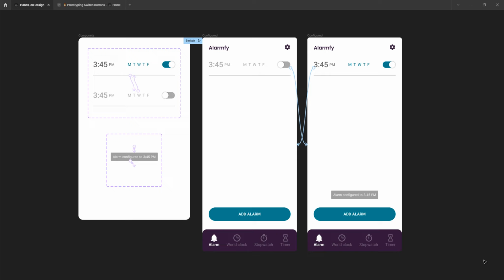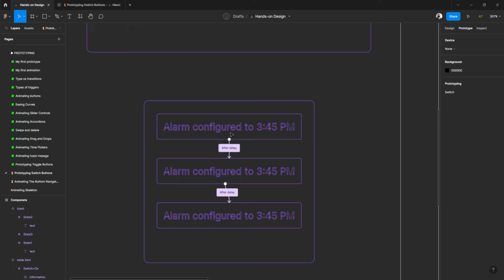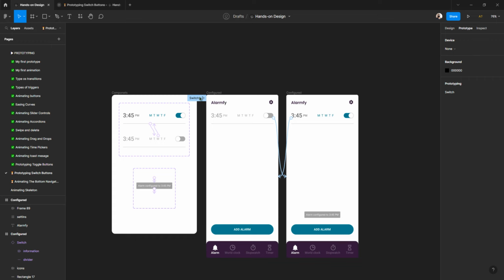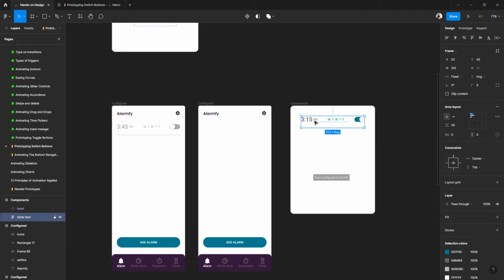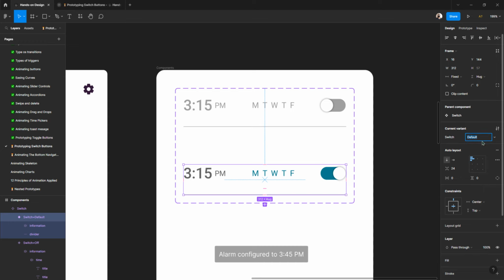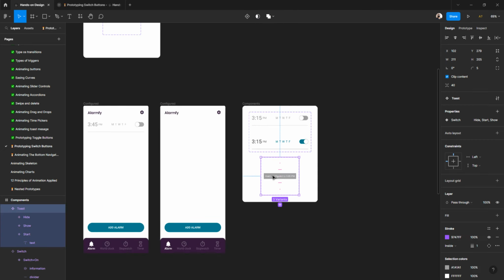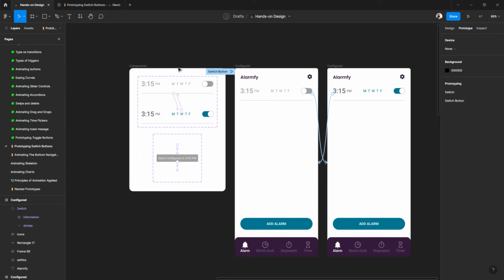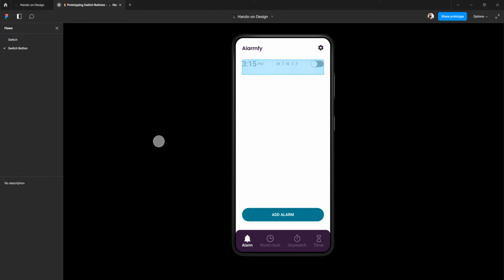How To Prototype Switch Buttons in Figma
Difficulty Level: ★★★☆☆

Hi folks,

How about designing and prototyping a Switch Button?

To do that, we are going to take what we did in the last tutorial, so we can speed up a little our process, then, it's time to create the components, make their interactions, adjust the layout, and turn our idea into life.

Help the channel to reach more people =)

Cheers!